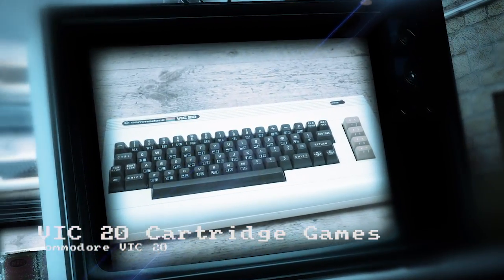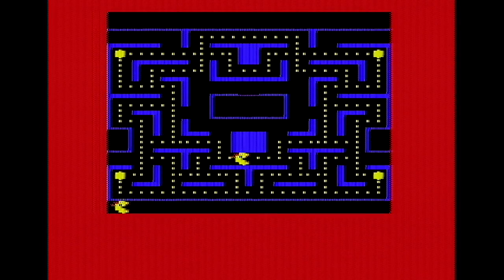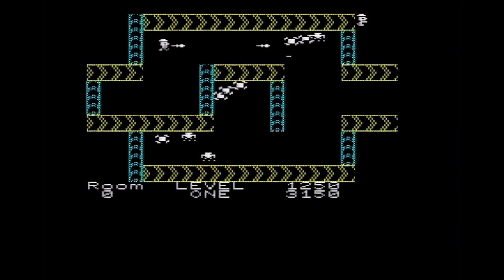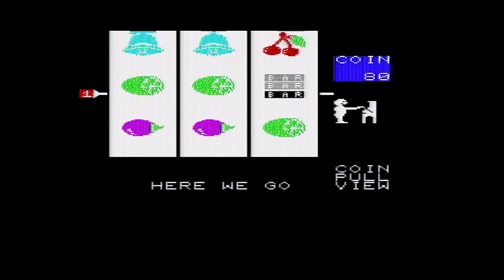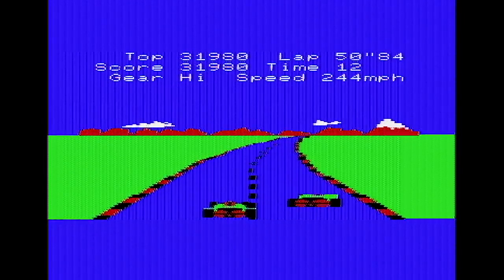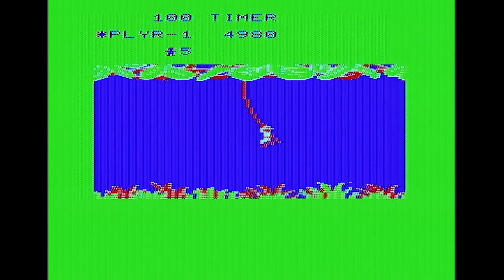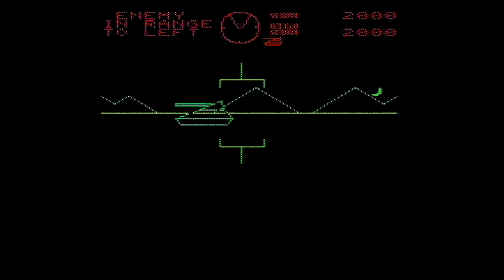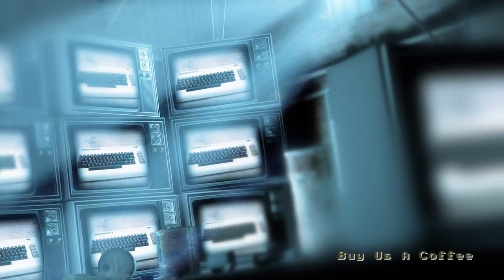ChinnyVision - Ep 180 - Vic 20 Cartridge Games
A few weeks back we looked at some unexpanded VIC 20 tape games. But what about the other end of the market, the pricey cartridges. Do they show what the system is capable of? I take a semi-random look at the games included on the Penultimate Cartridge.